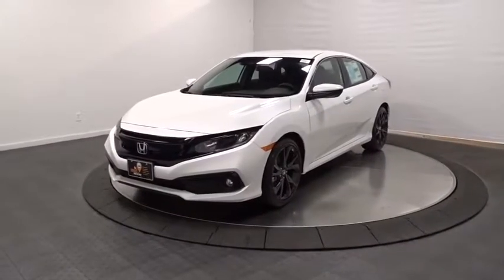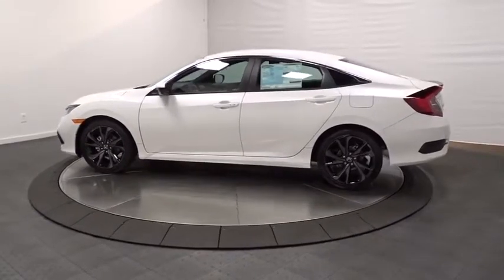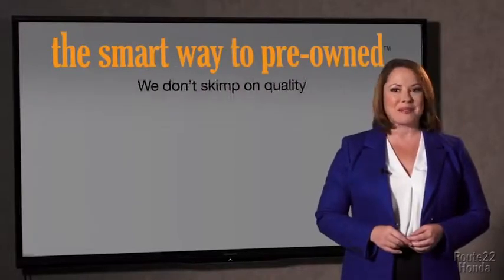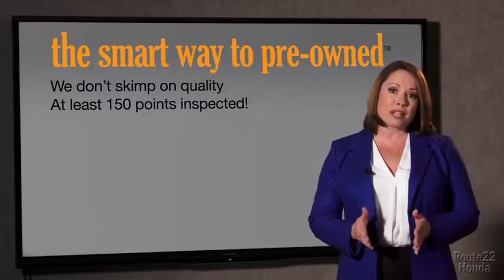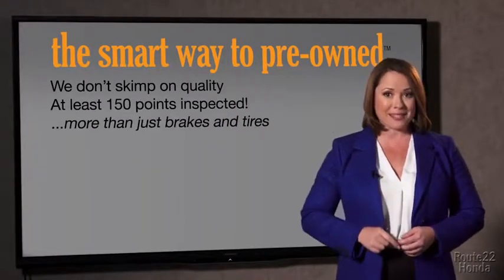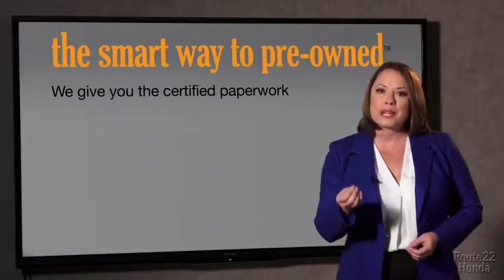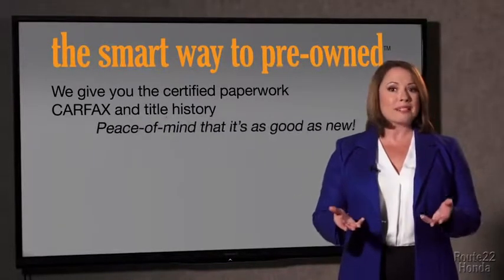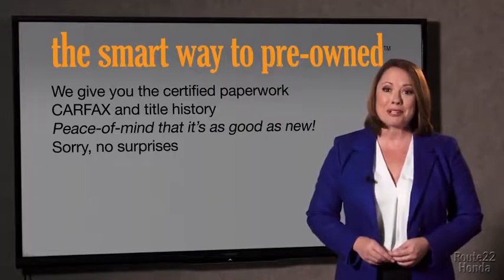2019 Honda Civic Sedan Hillside, Newark, Union, Elizabeth, Springfield, NJ 195388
2019 Honda Civic Sedan available in Hillside, New Jersey at Route 22 Honda. Servicing the Newark, Union, Elizabeth, Springfield, NJ area.
2019 Honda Civic Sedan Sport - Stock#: 195388 - VIN#: 2HGFC2F86KH510752

The Smart Way To Buy! Are you tired of hidden fees and bogus rates ruining your search process? Now there's a way to avoid all of the nonsense. Introducing the smart way to buy from Route 22 Auto's. The advantages of the smart way to buy are endless. There is no pressure throughout your search. You can finally feel at ease when purchasing a car. Since there are no hidden fees, there are no surprises or gimmicks revealed when you finally make a decision. Route 22 Autos salespeople are direct and value your time, so there is no back and forth or confusion. They know it's necessary for you to feel comfortable during the buying process and want to be trusted. The smart way to buy is smart for a reason. The team at Route 22 Auto's does Internet research every day to discover the right price for you. They make sure to look at competitors' pricing and numbers from industry experts so you can feel confident that you're getting the best offer possible. The main factors that contribute to your final cost are market value, product availability, days' supply in the market and the product age, color and equipment. It's easy to feel secure with the smart way to buy. Everyone hates the gas pump. Skip a few gas stations with this super fuel efficient HondaCivic Sedan. You can finally stop searching... You've found the one you've been looking for. This is about the time when you're saying it is too good to be true, and let us be the one's to tell you, it is absolutely true. There is no reason why you shouldn't buy this Honda Civic Sedan Sport. It is incomparable for the price and quality.
1 LCD Monitor In The Front,Radio: 180-Watt AM/FM Audio System -inc: 8 speakers, 7-inch display w/high-resolution electrostatic touch-screen, knob and hard keys for primary controls and customizable feature settings, Bluetooth HandsFreeLink, Bluetooth streaming audio, radio data system (RDS), speed-sensitive volume compensation (SVC), 1.5-amp USB smartphone/audio interface in front, 1.0-amp USB audio interface port in center console, HondaLink, Apple CarPlay integration, Android Auto integration, SMS text message function and illuminated steering wheel-mounted controls,Radio w/Seek-Scan, Clock and Voice Activation,Window Grid Antenna,Steel Spare Wheel,Fully Automatic Projector Beam Halogen Daytime Running Auto High-Beam Headlamps w/Delay-Off,Wheels: 18 Alloy w/Gloss Black Inserts,Body-Colored Front Bumper,Chrome Side Windows Trim,Grille w/Chrome Bar,Tires: 235/40R18 91W AS,Fixed Interval Wipers,Light Tinted Glass,Body-Colored Power Side Mirrors w/Manual Folding,Clearcoat Paint,Trunk Rear Cargo Access,Body-Colored Door Handles,Fixed Rear Window w/Defroster,Fully Galvanized Steel Panels,Lip Spoiler,Front Fog Lamps,Compact Spare Tire Mounted Inside Under Cargo,Body-Colored Rear Bumper,Digital/Analog Display,Full Floor Console w/Covered Storage and 1 12V DC Power Outlet,Remote Releases -Inc: Power Cargo Access,Driver And Passenger Visor Vanity Mirrors w/Driver And Passenger Auxiliary Mirror,Power Door Locks w/Autolock Feature,Perimeter Alarm,Driver Foot Rest,Front Bucket Seats -inc: driver seat manual height adjustment and adjustable head restraints,4-Way Passenger Seat -inc: Manual Fore/Aft Movement,HVAC -inc: Underseat Ducts,Cargo Space Lights,Remote Keyless Entry w/Integrated Key Transmitter, Illuminated Entry, Illuminated Ignition Switch and Panic Button,Air Filtration,6-Way Driver Seat -inc: Manual Fore/Aft Movement,Fixed Rear Head Restraints,Leather/Metal-Look Steering Wheel,Valet Function,Seats w/Cloth Back Material,Distance Pacing w/Traffic Stop-Go,Cruise Control w/Steering Wheel Controls,Power 1st Row Windows w/Driver And Passenger 1-Touch Up/Down,Manual Tilt/Telescoping Steering Column,Fade-To-Off Interior Lighting,Instrument Panel Bin, Driver / Passenger And Rear Door Bins,Systems Monitor,Delayed Accessory Power,Glove Box,Interior Trim -inc: Metal-Look Instrument Panel Insert, Metal-Look Door Panel Insert, Metal-Look Console Insert and Metal-Look Interior Accents,60-40 Folding Bench Front Facing Fold Forward Seatback Rear Seat,Trip Computer,Rear Cupholder,FOB Controls -inc: Trunk/Hatch/Tailgate,Sliding Front Center Armrest,Power Rear Windows,Full Cloth Headliner,Engine Immobilizer,Leather/Metal-Look Gear Shift Knob,Front Map Lights,Outside Temp Gauge,Carpet Floor Trim and Carpet Trunk Lid/Rear Cargo Door Trim,Power Fuel Flap Locking Type,Front Cupholder,1 12V DC Power Outlet,Gauges -inc: Speedometer, Odometer, Tachometer, Trip Odometer and Trip Computer,Proximity Key For Doors And Push Button Start,Ful